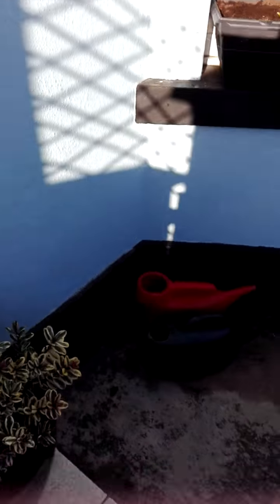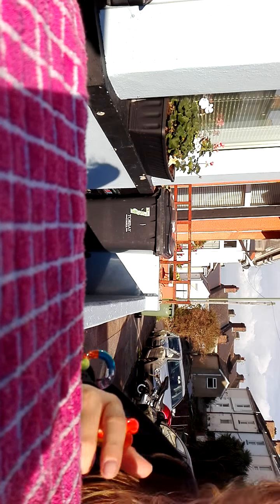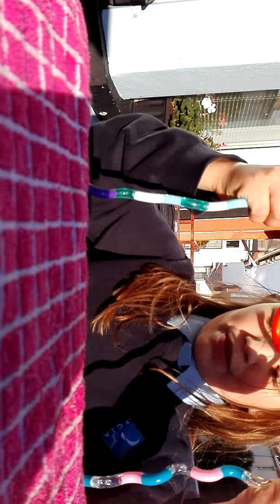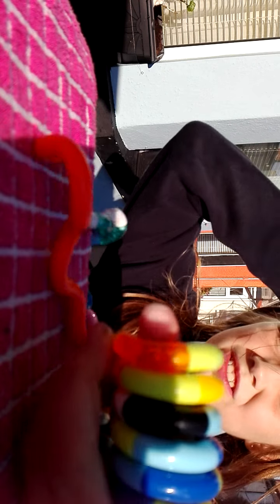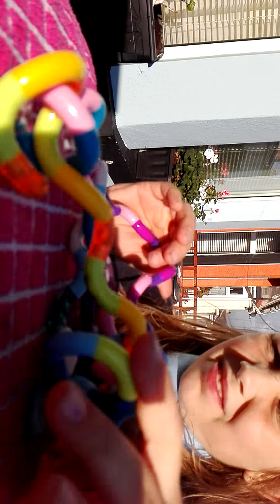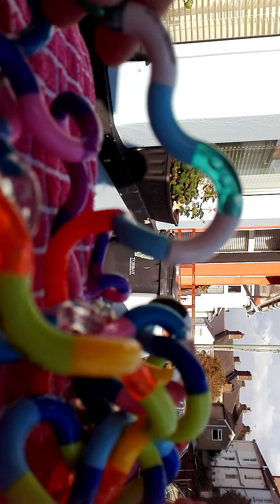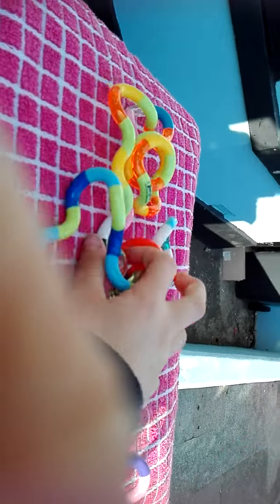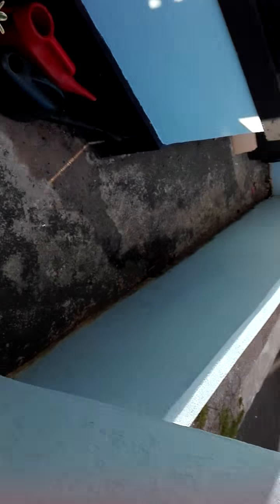Tangle toy review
Today I review the new latest tangle toys